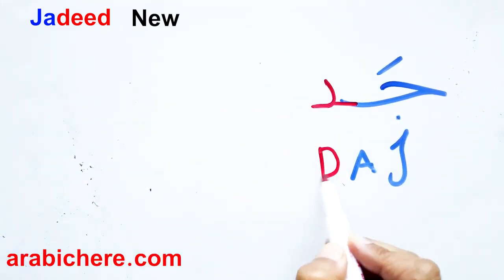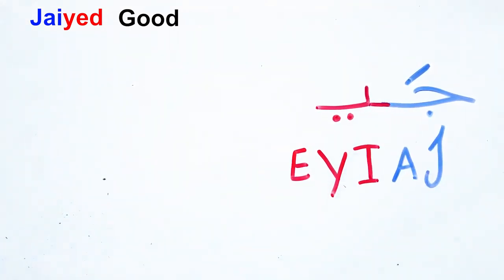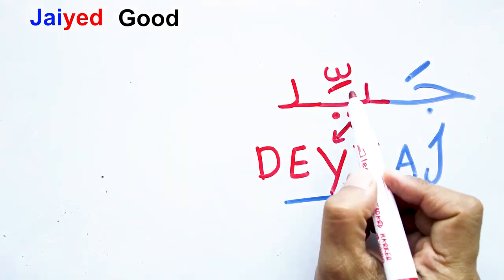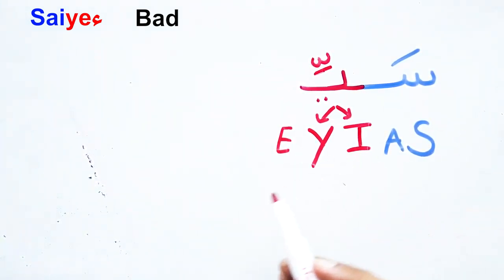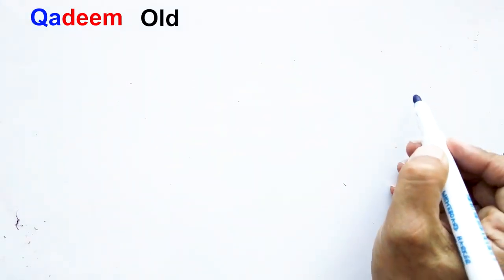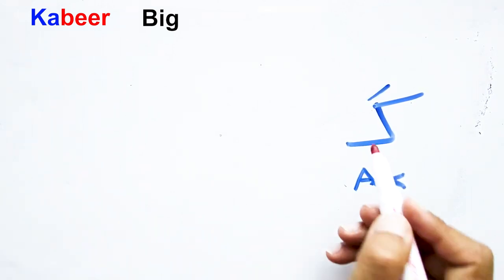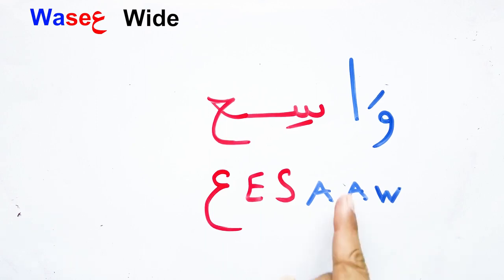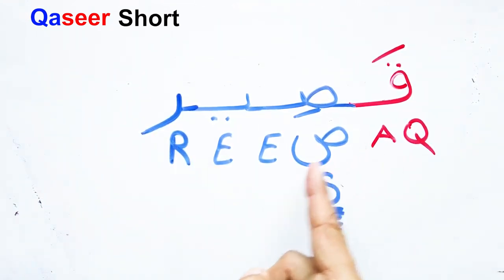Important Adjectives in Arabic Learn Reading & writing Arabic letter by letter The Arabic alphabets